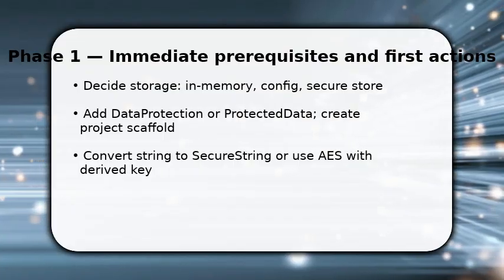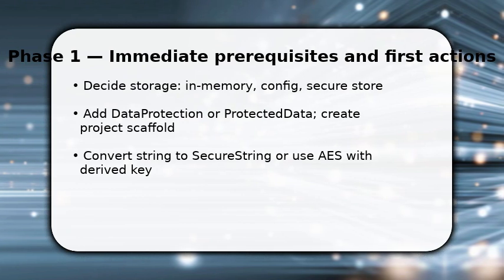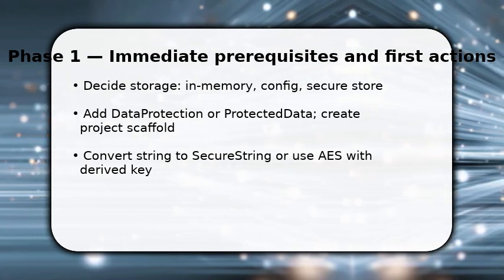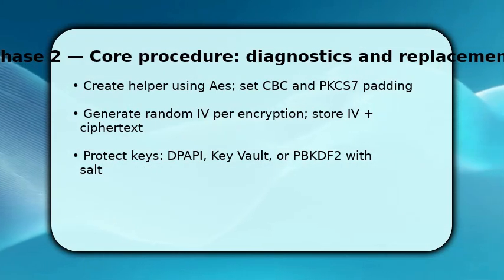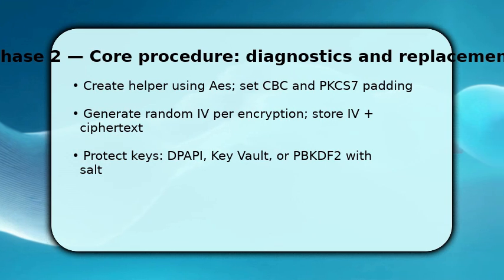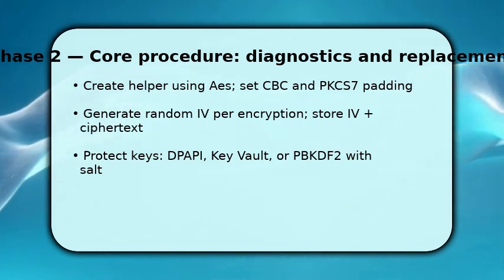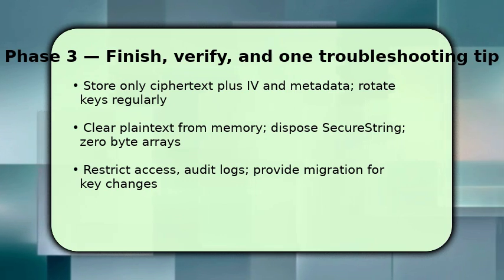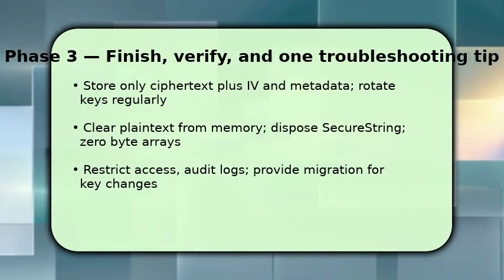How to Hide Password in C# - Step by Step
How to Hide Password in C# - Step by Step | 🔒 Surfshark VPN Deal — Stay private and secure. $1.99/mo + 3 Months Free ▸

Learn the secure way to hide passwords in C# applications. This step-by-step guide covers best practices for password handling, including using SecureString and encryption techniques tailored specifically for .NET developers.

hide password, C# security, .NET application, SecureString usage, password encryption, best practice, data protection, secure coding in C#, application development with passwords, encryption methods